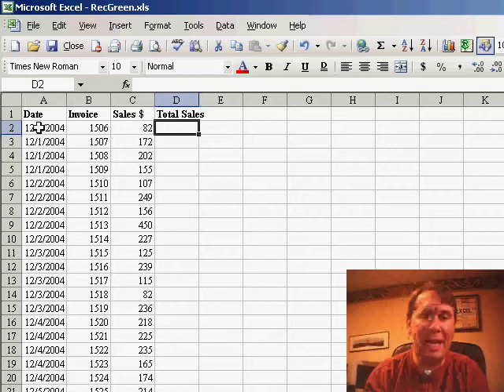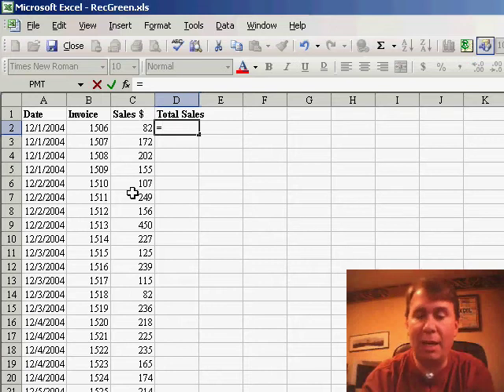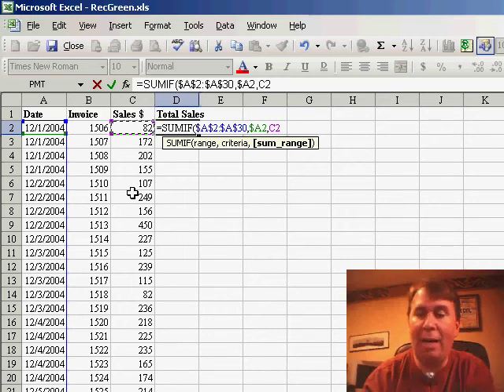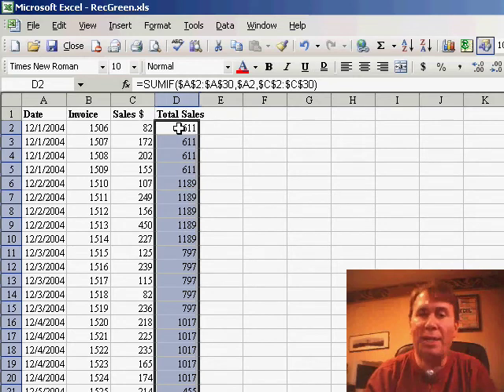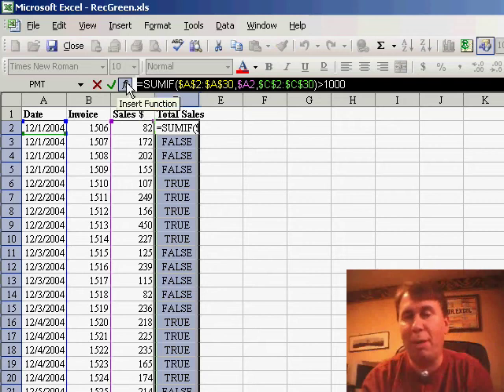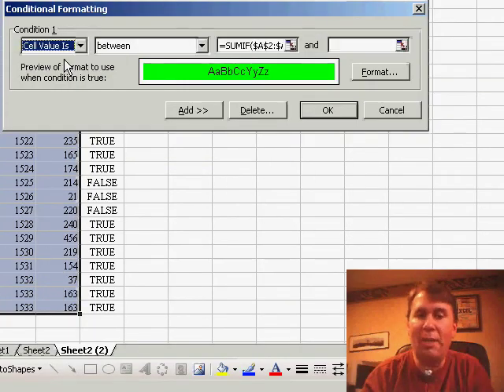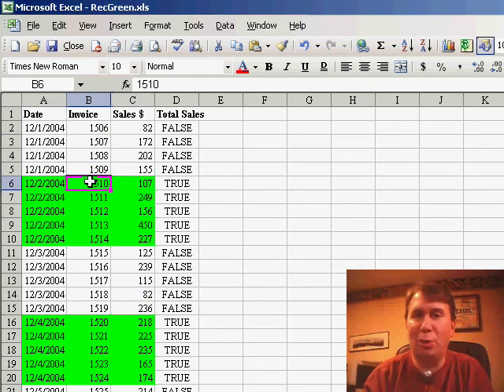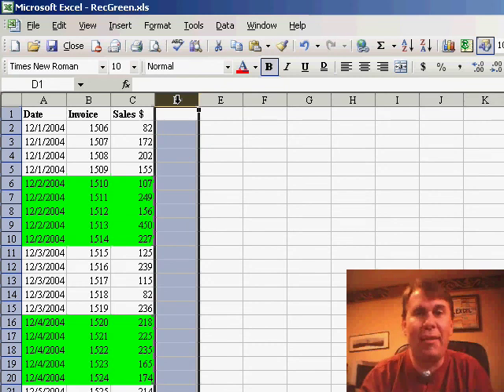Excel - Highlight All Excel Records If Total Sales Exceed $1000 For Day - Episode 347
Microsoft Excel Tutorial: Highlight All Excel Records If Total Sales Exceed $1000 For Day.

Welcome back to the MrExcel podcast, I'm Bill Jelen. In today's episode, we're tackling a tough problem that was brought to my attention by my friend Andy Walker. While writing my book "Learn Excel from MrExcel", I would often seek help from Andy in the green room during my trips to Toronto. And one day, he presented me with what seemed like a simple question, but as I tried to explain it, I realized it was much more complex than I initially thought.

The problem at hand was to highlight all the records in an Excel sheet where the total sales for a particular day exceeded $1000. This may seem like a straightforward task, but it becomes challenging when we have to add up multiple records to determine the total sales for a day. To solve this, we will be using a relatively new function called SUMIF, which allows us to add up values based on a specific criteria.

First, we will use the SUMIF function to add up all the sales for each day. Then, we will use a simple formula to check if the total sales for a day are greater than $1000. This will give us a column with either TRUE or FALSE values. Next, we will use Conditional Formatting to highlight all the rows where the sales were greater than $1000. This is an incredibly useful feature that many people are not aware of. However, it's essential to note that it's best to build the formula in a temporary column and then apply it to the dataset using Conditional Formatting.

I hope you found this tip helpful. Don't forget to tune in tomorrow for another exciting Excel tip. And if you have any suggestions or questions, please leave them in the comments below.

Table of Contents:
(00:00) Introduction and problem explanation
(00:21) Background information on problem
(00:31) Difficulty of problem and use of SUMIF function
(00:51) Explanation and demonstration of SUMIF function
(01:18) Adding a test for values greater than 1000
(01:36) Using Conditional Formatting to highlight values
(02:09) Final result and tip for building formula
(02:27) Clicking Like really helps the algorithm

This video answers these common search terms:
Adding up multiple records in Excel
Complex conditional formatting formula in Excel
Conditional Formatting in Excel
Creating temporary columns in Excel
Excel sales tracking
Greater than comparison in Excel
Highlighting cells based on condition in Excel
How to use SUMIF function in Excel
Learning Excel tips and tricks
Using absolute references in Excel formulas
Using formulas in Conditional Formatting

Andy "Cyber" Walker once asked me what seemed like a simple question - he wanted to use conditional formatting to change records to green if the total of all records for that day exceeded $1000. While this sounds simple, it actually is incredibly complex to set up. Episode 347 walks you through the amazing conditional formatting option to allow this to happen.